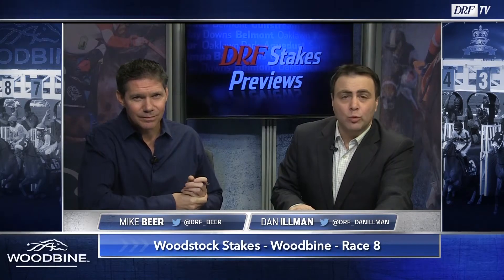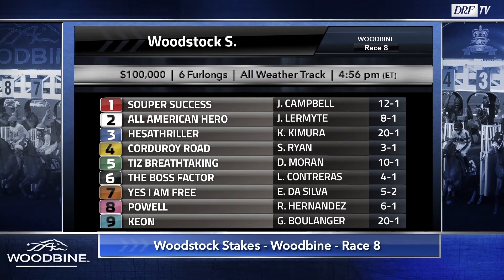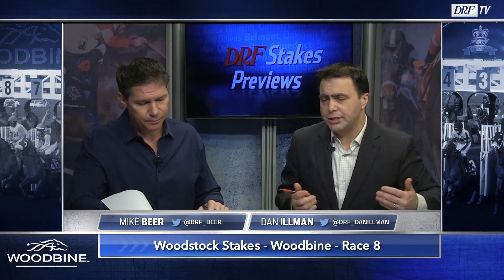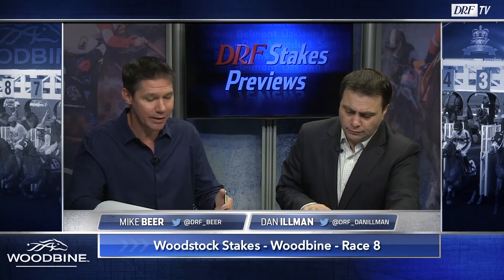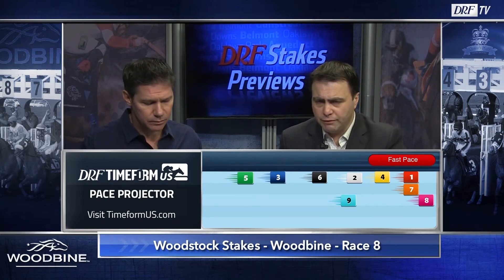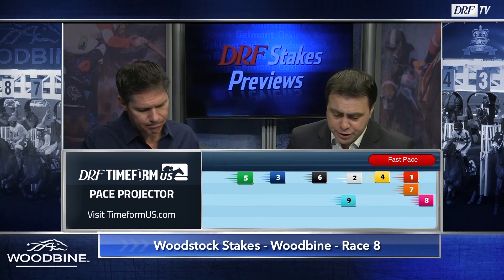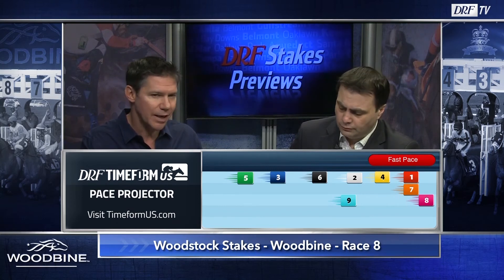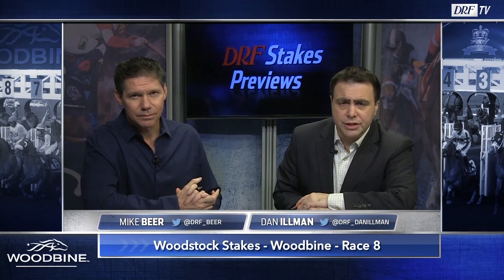Woodstock Stakes Preview 2019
Here's Dan Illman and Mike Beer with the preview of Woodbine's Woodstock Stakes on DRFTV.